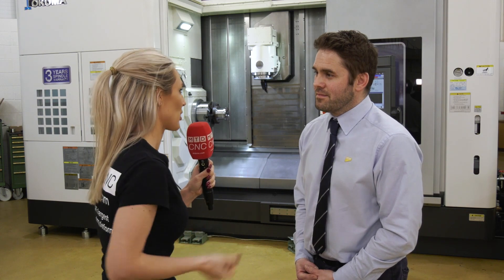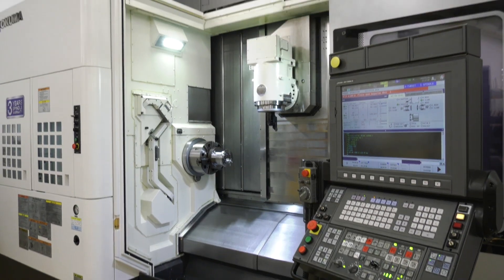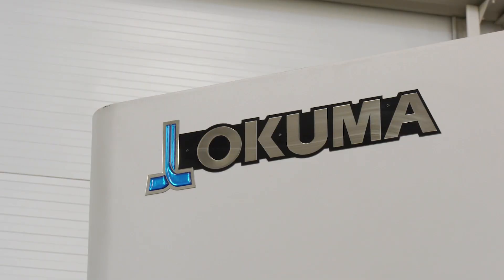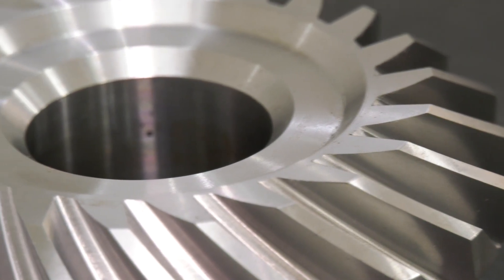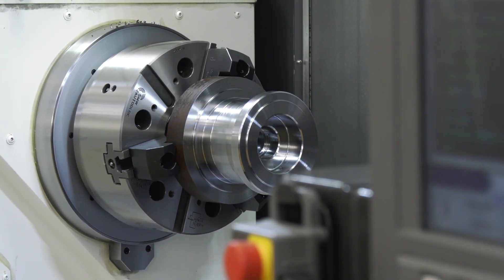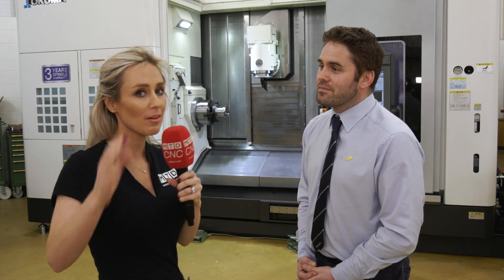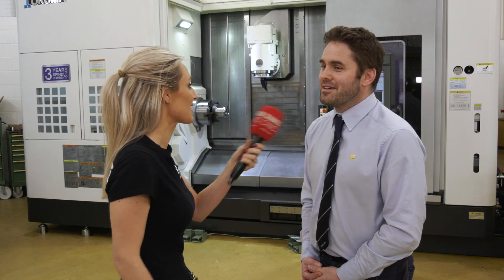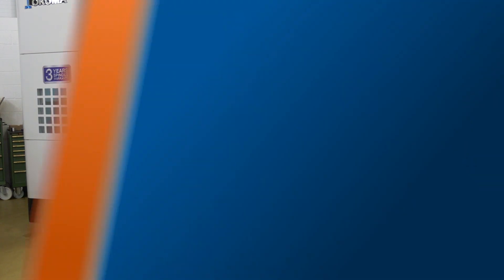The world's most accurate spindle - on an Okuma Multus U4000 multi-tasking lathe from NCMT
The in-house manufactured encoder on Okuma's latest, high performance turning spindles has 36 million increments per revolution, making it more accurate than any other on the market. The ability to synchronise it accurately with the B-axis tool spindle motion on an Okuma lathe allows ultra-high precision machining, including gear skiving.